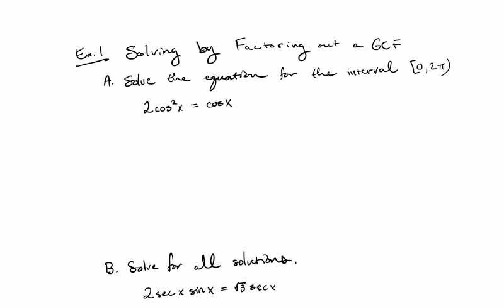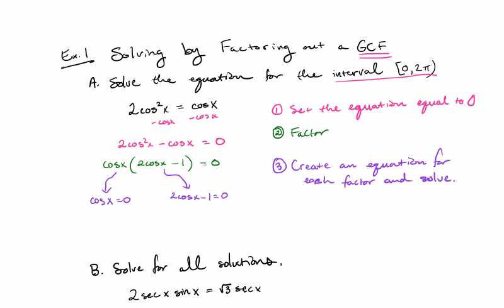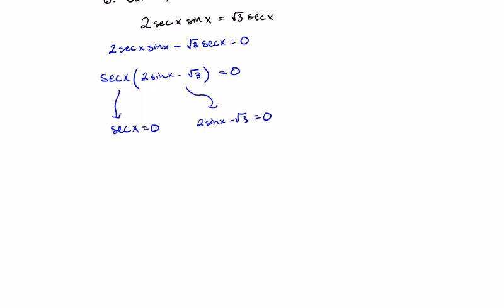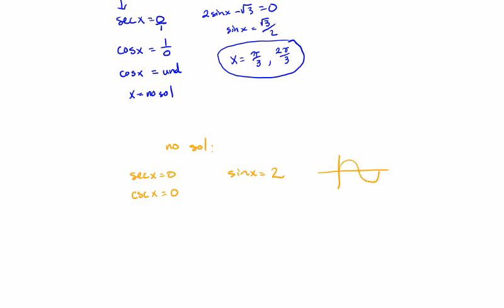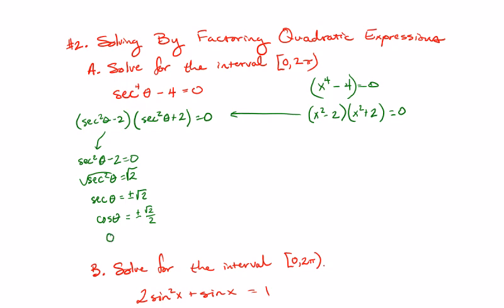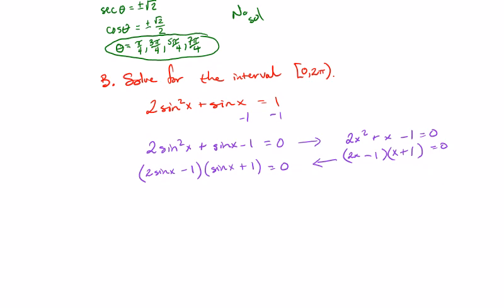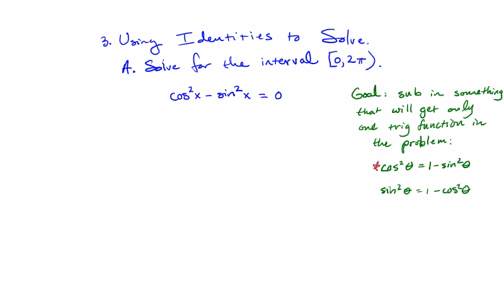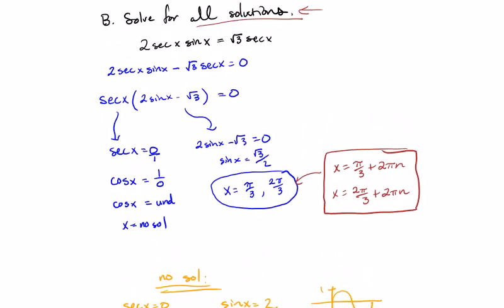Solving Trig Equations Factoring and Identities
This is my second video on solving trig equations. It goes over problems where you would need to factor and/or use trig identities to help you solve.